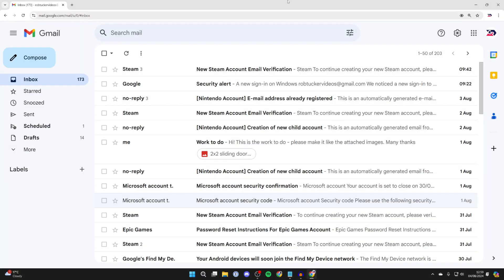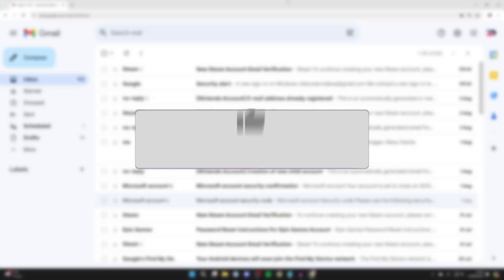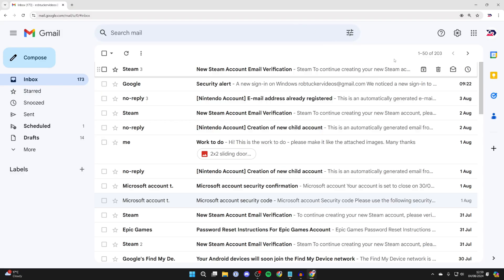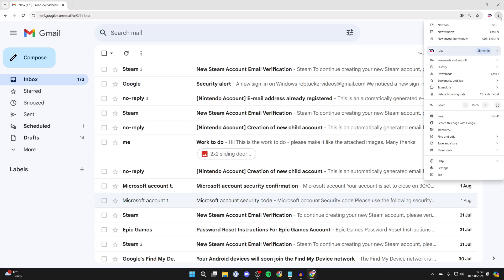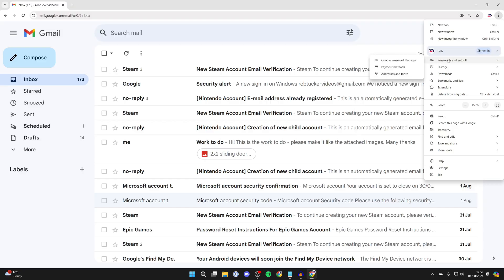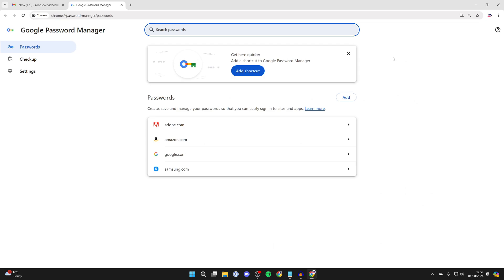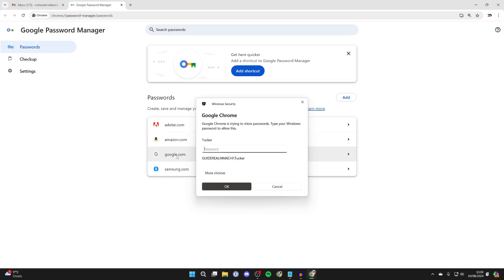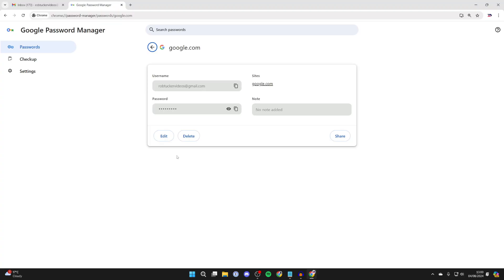How To Find Gmail Password In Google Chrome - Full Guide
Learn how to find gmail password in google chrome in this video.

GuideRealm